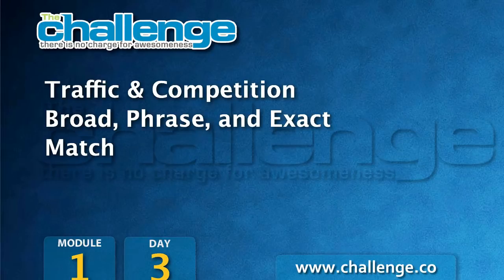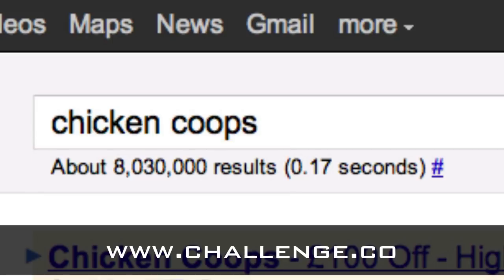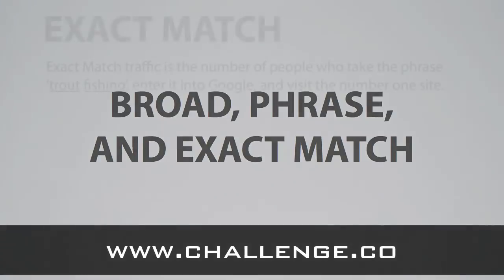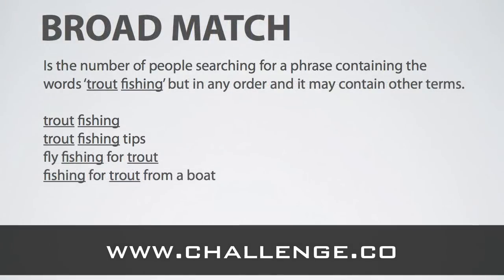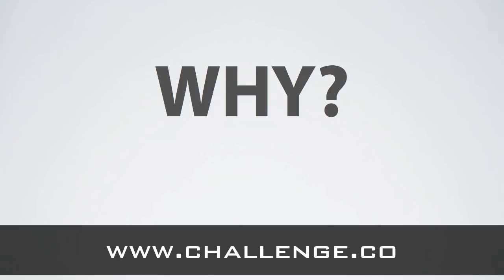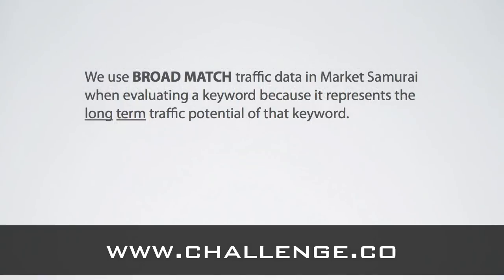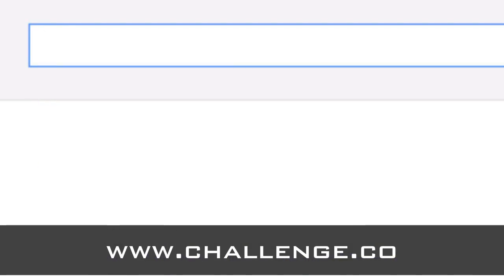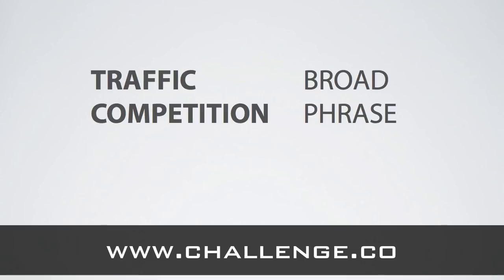The Challenge: Module 1/Day 3 - Traffic And Competition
Dan Raine discusses the concept of traffic and competition for The Challenge.